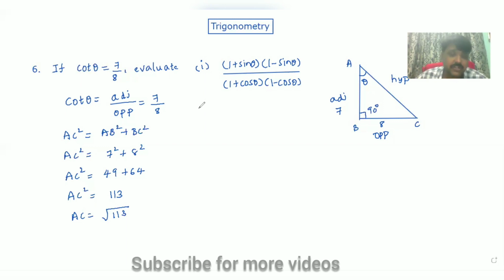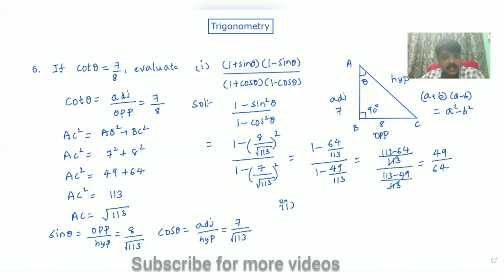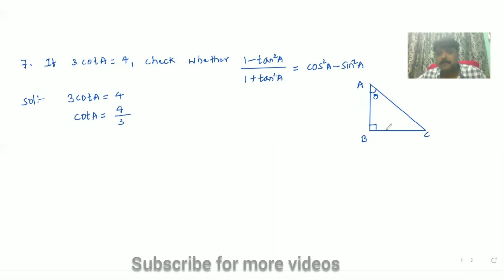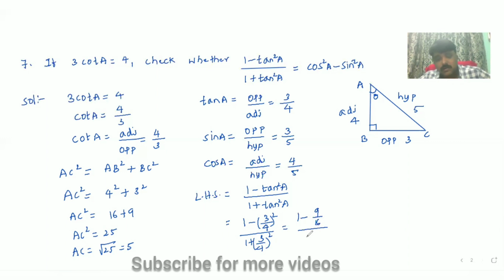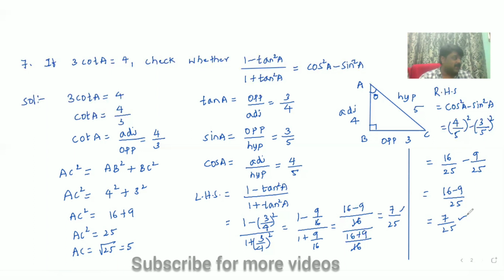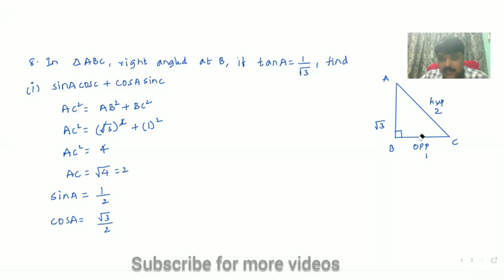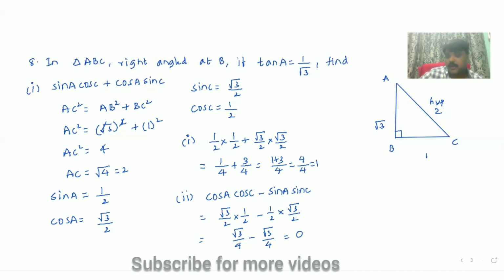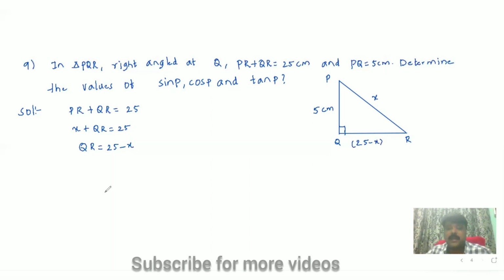TRIGONOMETRY FOR SSC/CBSE/ICSE PART 3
SANTHOSH KUMAR GUNDAVARAPU DEALT ABOUT THE TRIGONOMETRIC RATIOS OF CERTAIN ANGLES BY USING THE PYTHOGAREAN THEOREM N THE RIGHT ANGLED TRIANGLES. FOR DIFFERENT VALUES OF TRIGONOMETRIC RATIOS THE VALUES HAVE BEEN FOUND.
SIMS ACADEMY